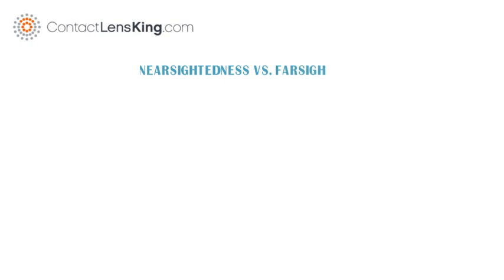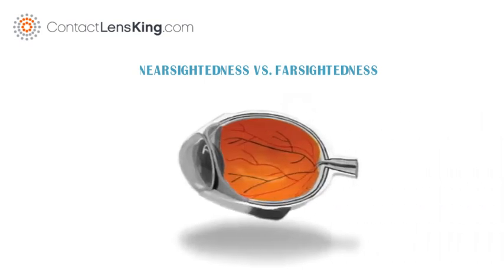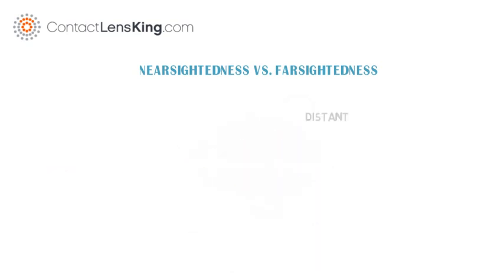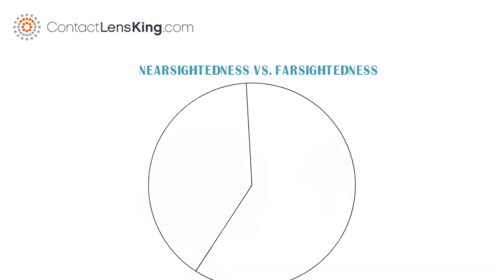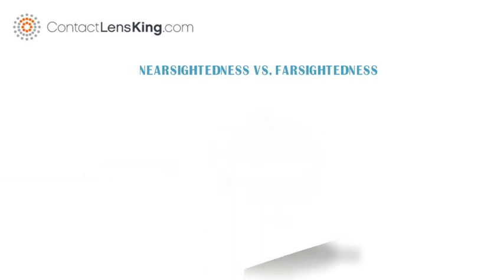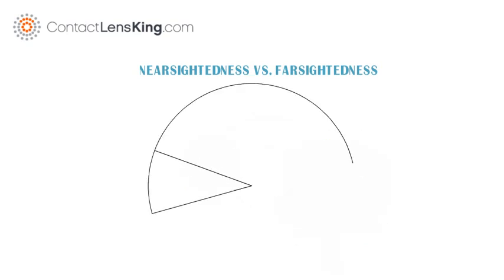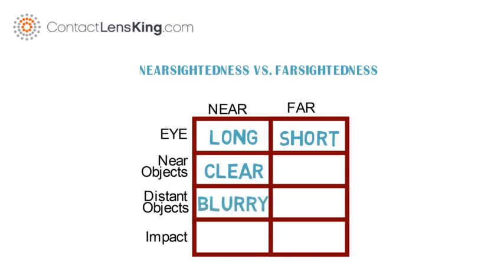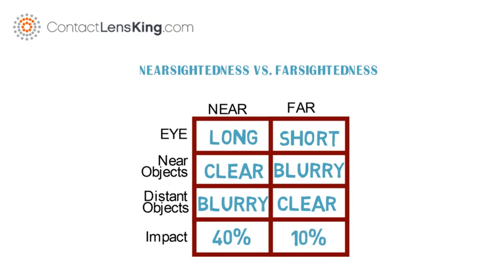Nearsightedness Vs Farsightedness and the Difference Between the Two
Nearsightedness Vs. Farsightedness

What is Nearsightedness and farsightedness

Nearsightedness usually occurs when the the shape of the eye or cornea causes light rays to focus in front of the retina, instead of on it.

This short focal point causes distant objects to seem blurry and near objects to be clear.

Nearsightedness currently affects approximately 40% of Americans.

Farsightedness on the other hand occurs when the shape of the eye or cornea causes the refraction of light to focus behind the retina.

This long focal point causes near objects to seem blurry and distant objects to be clear.

Farsightedness affects approximately 10% of Americans.

So what are the differences between the two?

People suffering from nearsightedness usually have longer eyes than normal. where people with farsightedness have shorter eyes than normal

Nearsightedness means people can see near object clearly and distant object blurry.
where farsightedness means people can see distance objects clearly and near objects blurry.

Approximately 40% of the population is impacted by nearsightedness. Where only 10% is impacted by farsightedness.